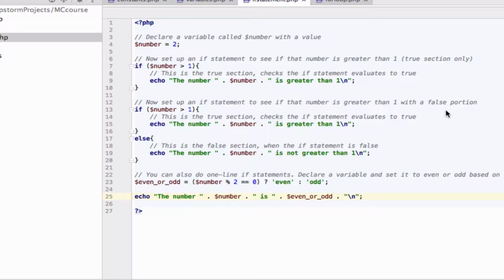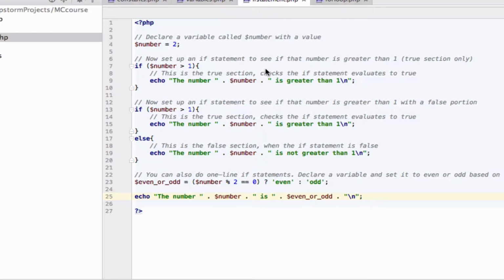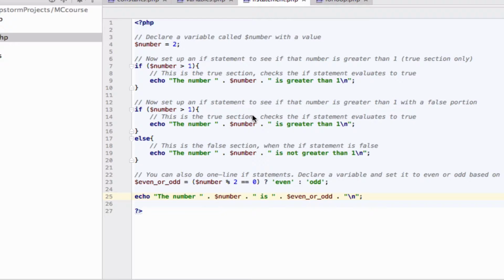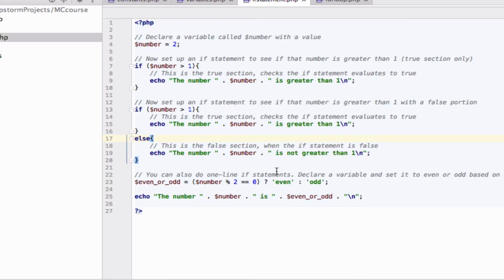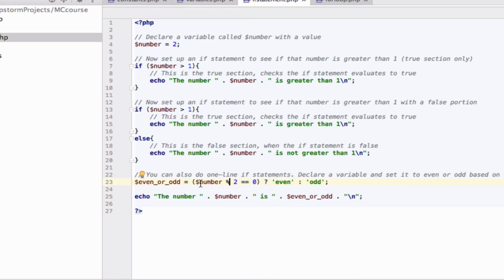PHP If Statements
PHP If Statements, including the else section. Get the tablet and products I use for math here: